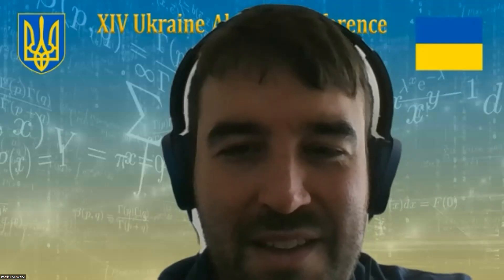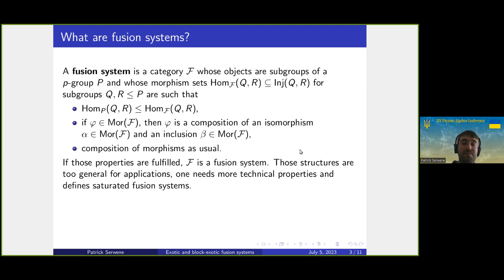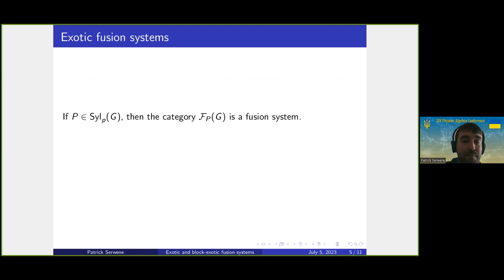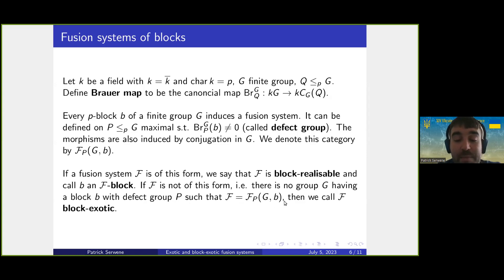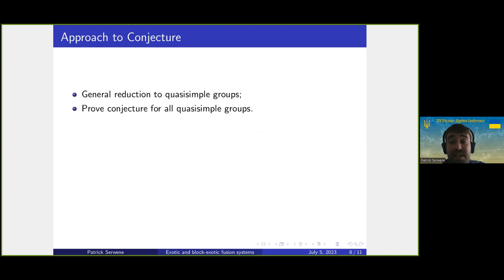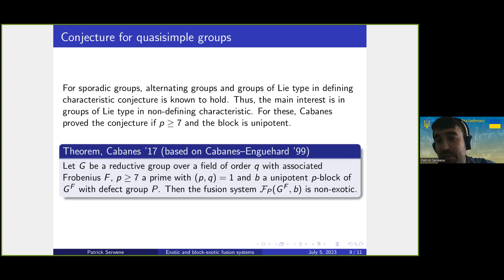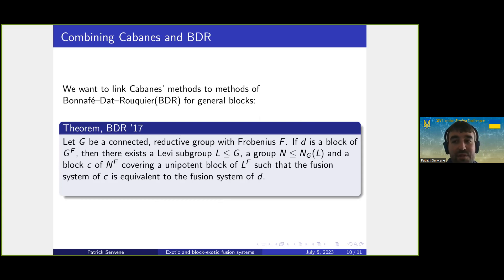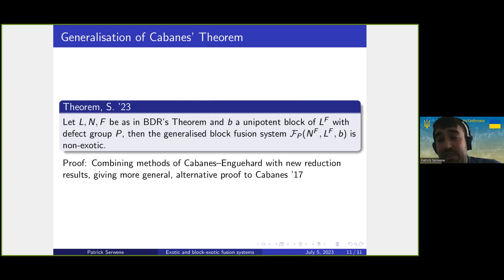Patrick Serwene. Exotic and Block-Exotic Fusion Systems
Section Talk by Dr. Patrick Serwene (Dresden University of Technology, Germany)  at the XIV Ukrainian Algebraic Conference (July 3-7, 2023, Sumy, Ukraine)